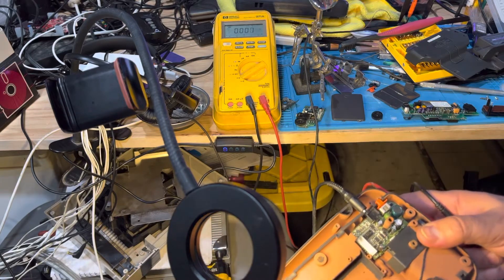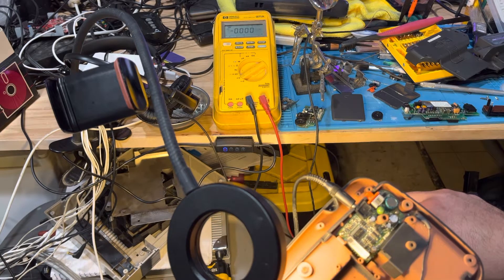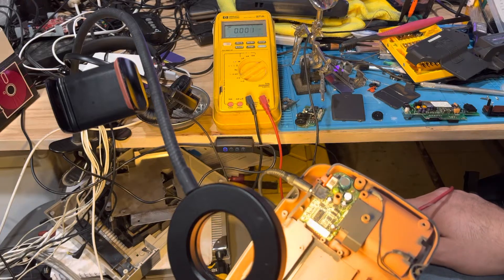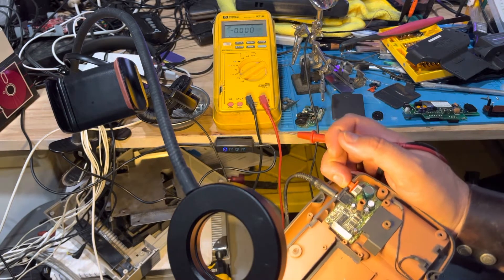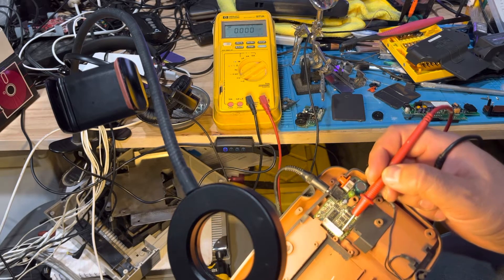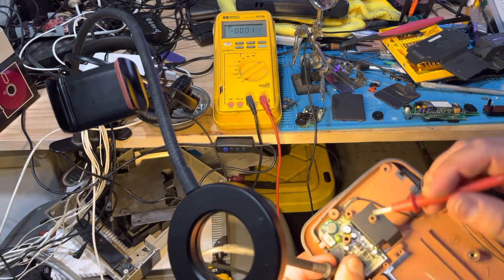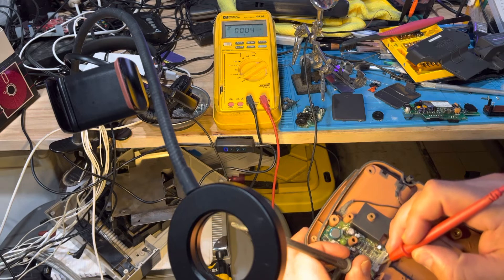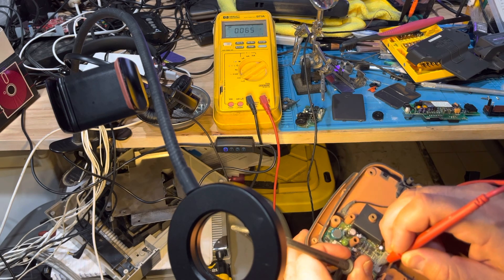How-to Determine a Sega Game Gear Faulty Power Supply.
How to determine a faulty power supply in a Sega Game Gear using a DC voltage meter.

Parts used to repair:

Capacitor set:

A fix faulty power capacitors for your game gears. Shoot me a message to fix it.